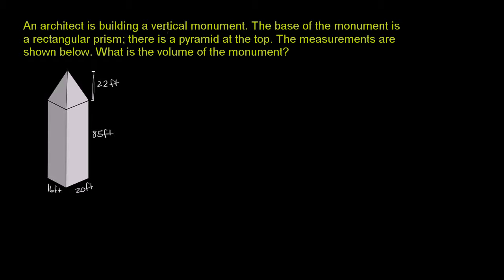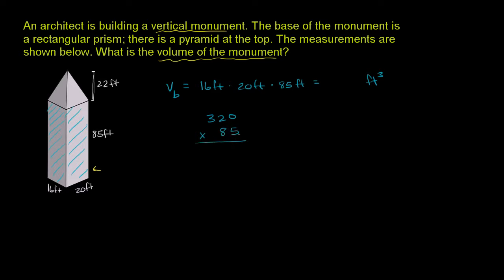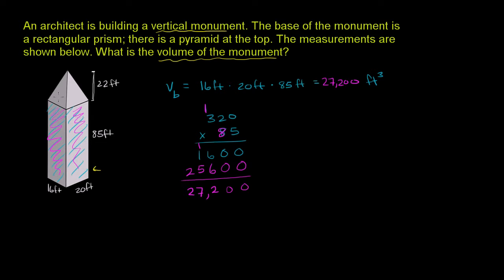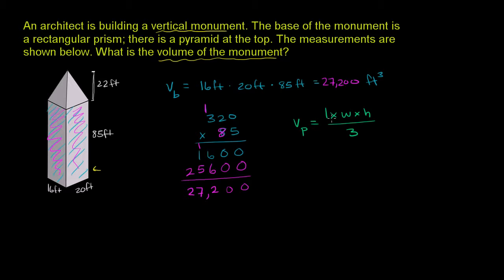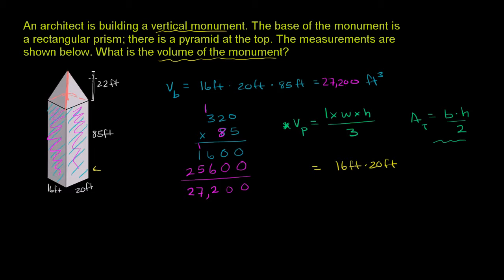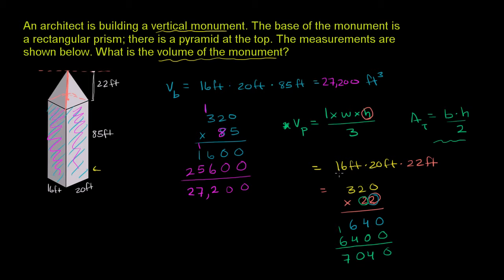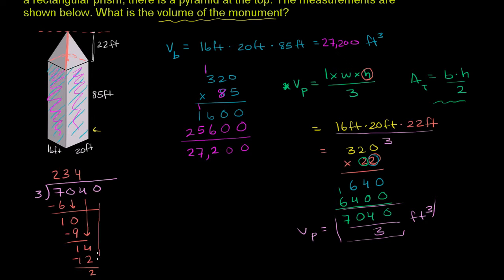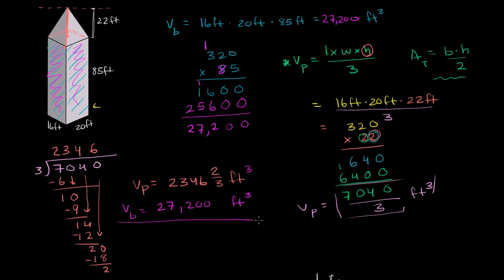MAP4C-Volume of a Composite Shape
MAP4C College Mathematics Grade 12
U2L2b_Volume of a Composite Shape